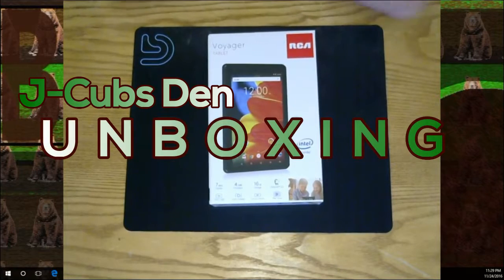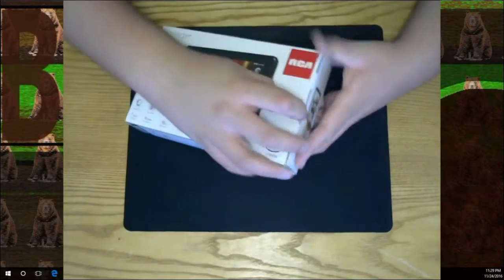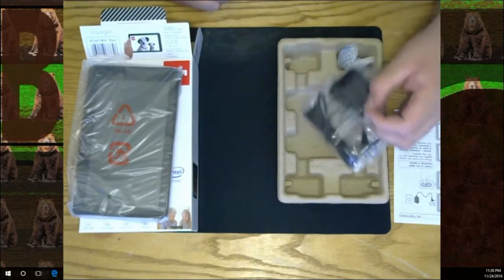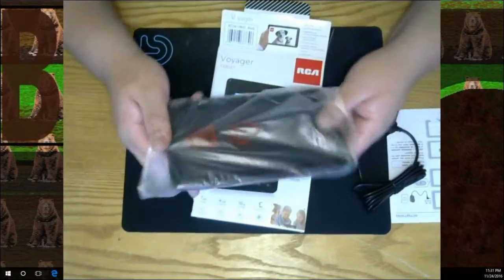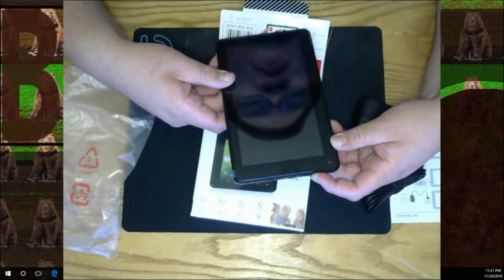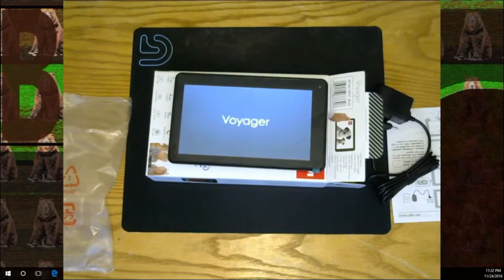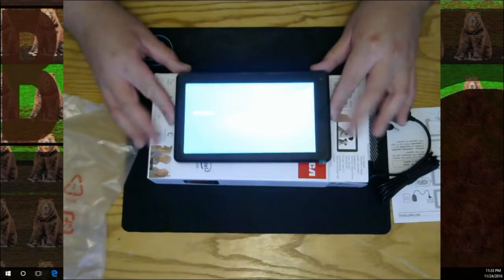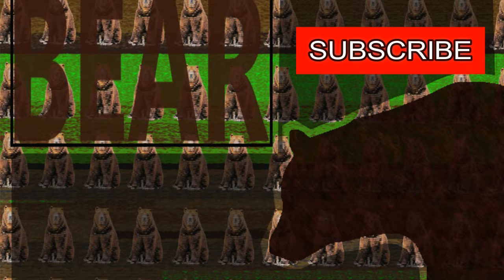Unboxing: Black Friday RCA 7inch Android Tablet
Howdy, hope yoou enjoy the new unboxing of the RC 7 inch tablet i managed to snag on BLACK FRIDAY. hope you enjoy